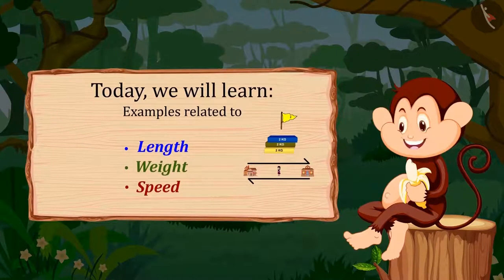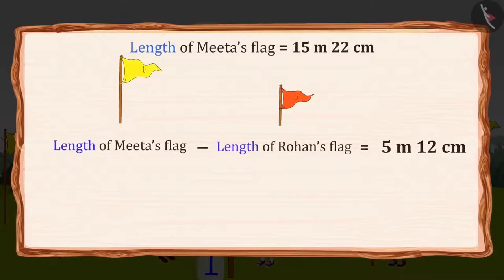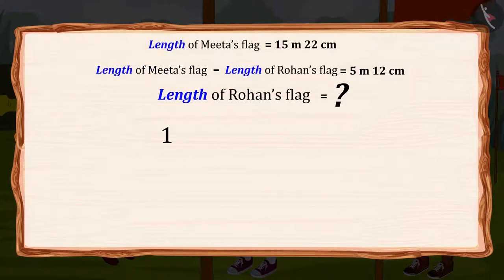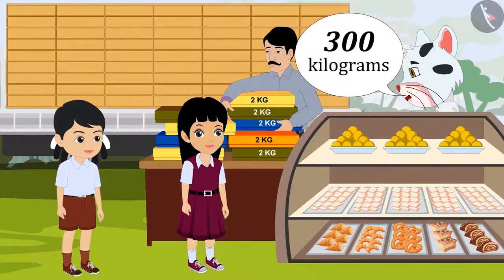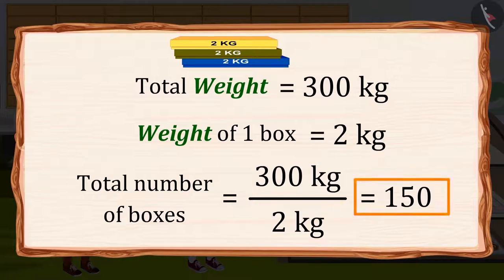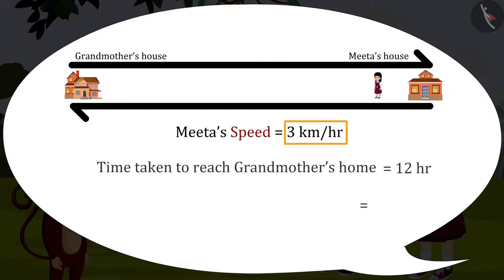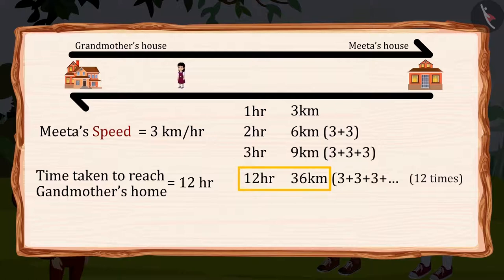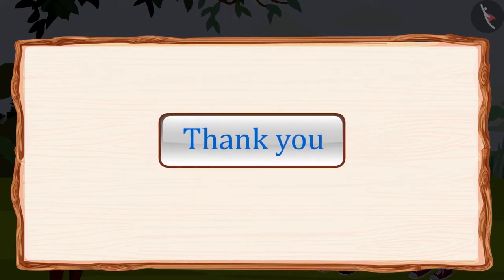Measurement and comparison of different quantities | Part 2/2 | English | Class 5